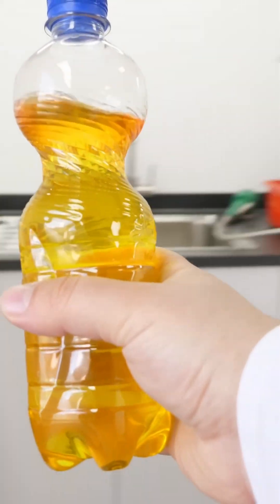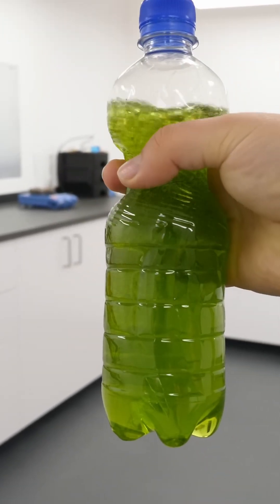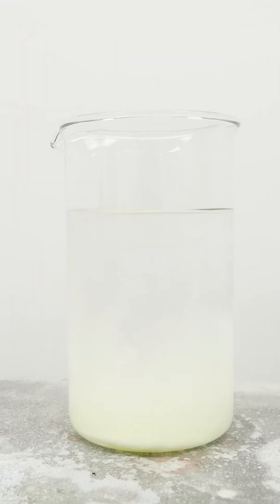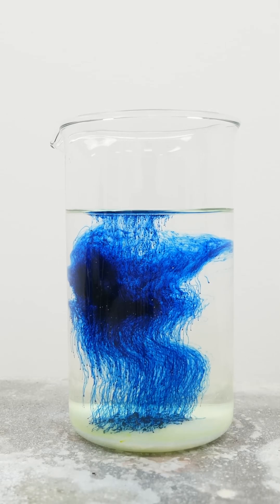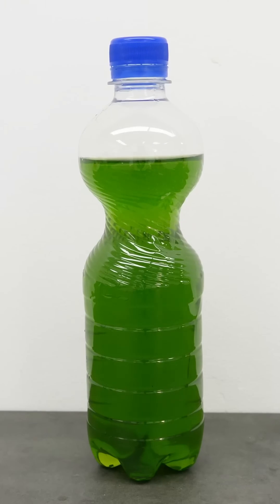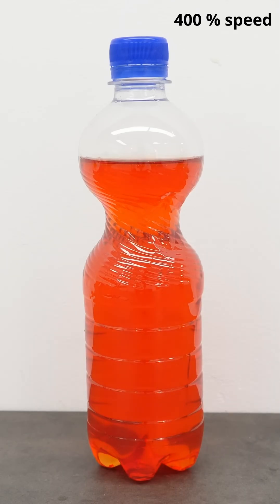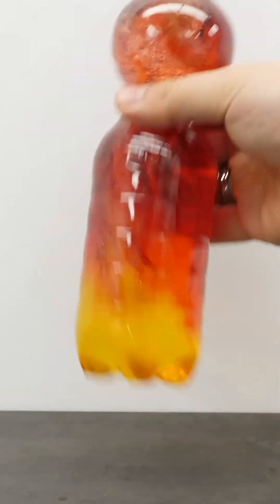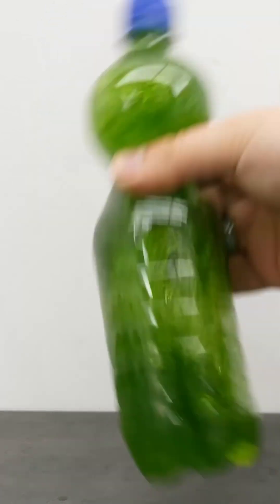Trafficlight in a bottle | JeyJey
super cool traffic light bottle with indigocarmine, glucose an sodium hydroxide